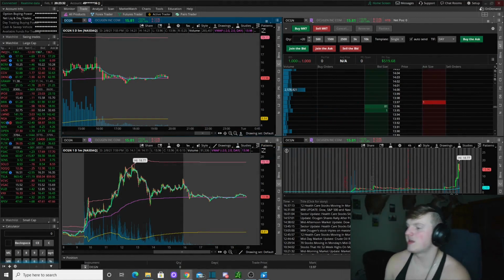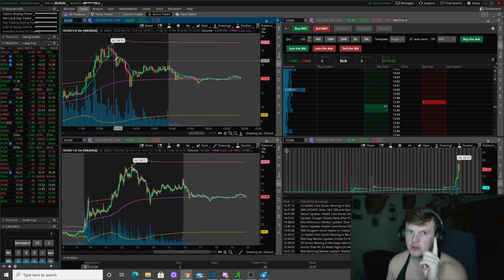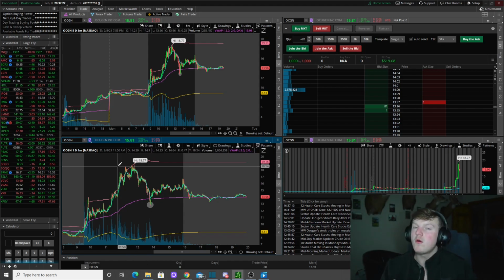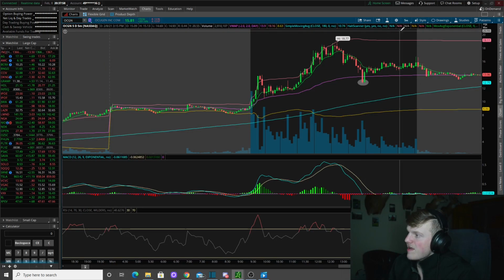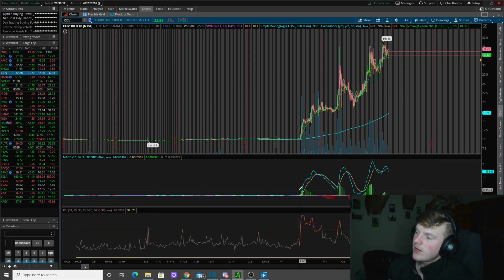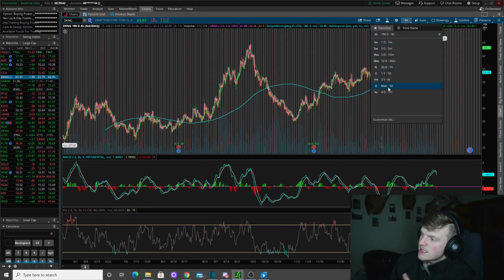What are Time Frames? How can we use them?